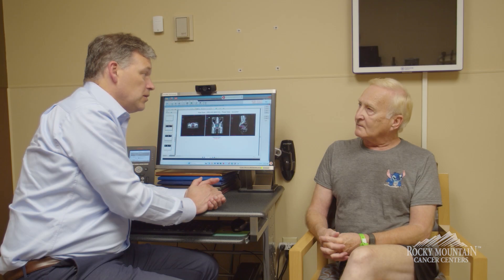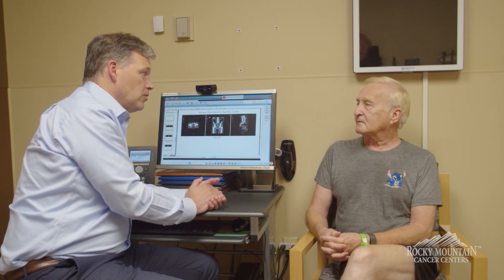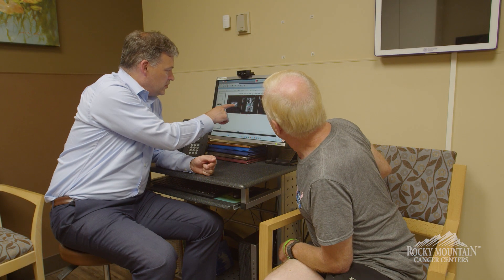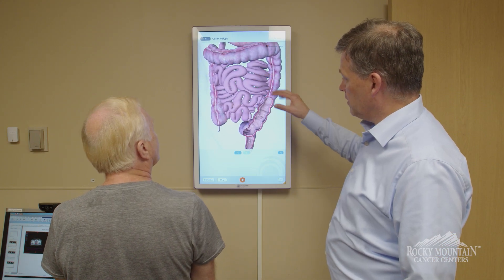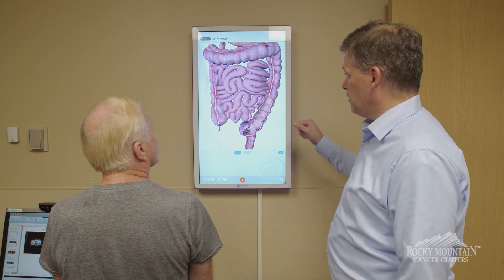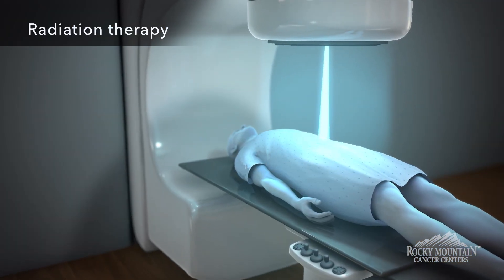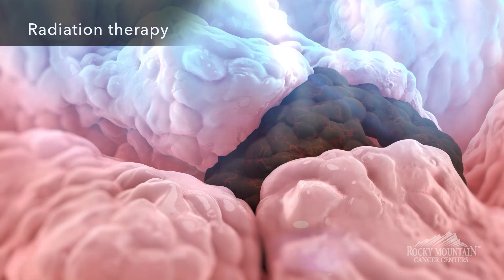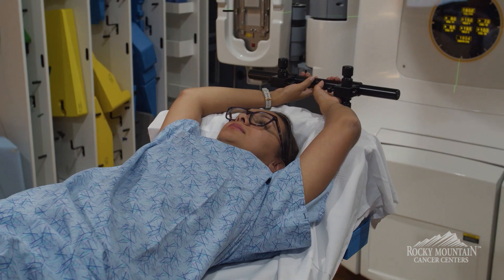Colorectal Cancer Radiation Therapy Animation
Dr. Dennis Carter, radiation oncologist at Rocky Mountain Cancer Centers, discusses how colon cancer is found, what symptoms to watch for, and how our physicians use radiation therapy to target cancer cells. The video provides an animation of how a radiation therapist uses a linear accelerator to treat colon cancer.